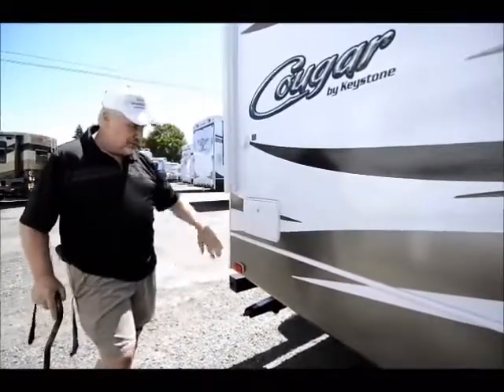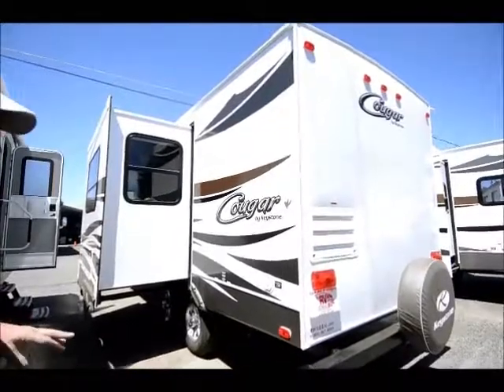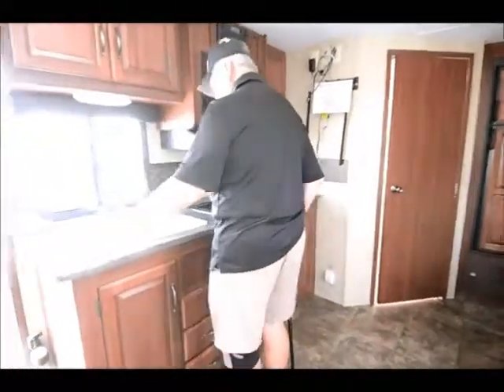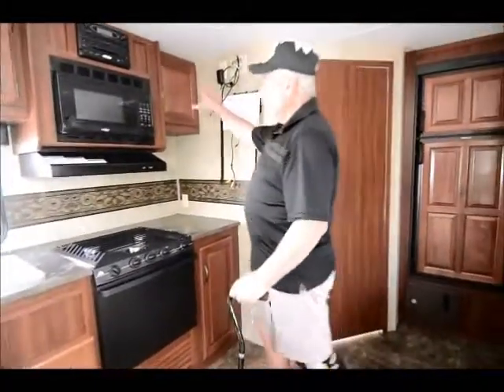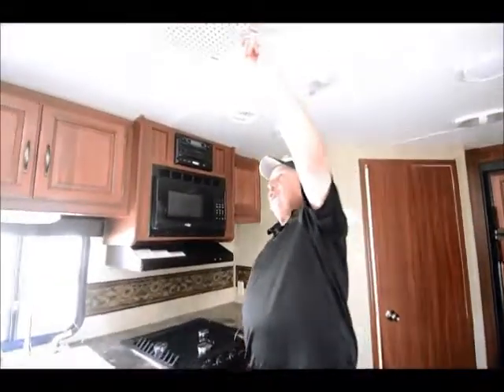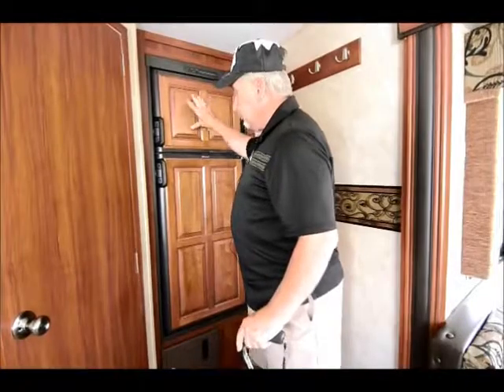The RV Corral 2014 Keystone Cougar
Stock # NT1069 ~ VIN # 502263